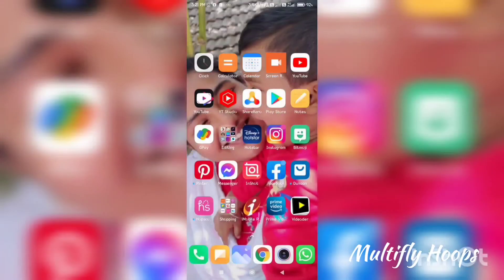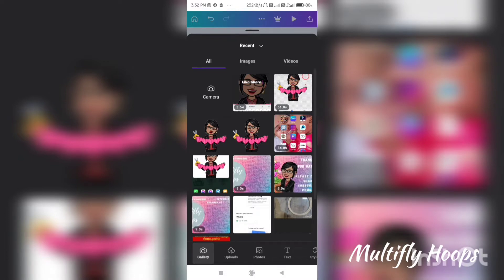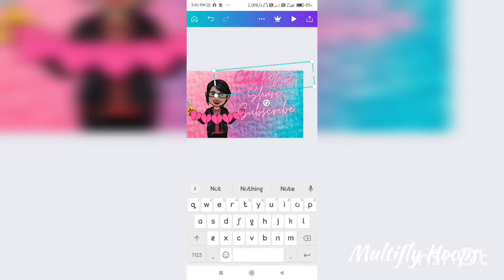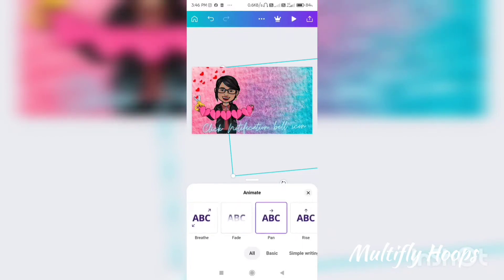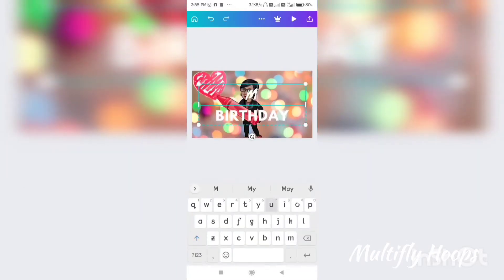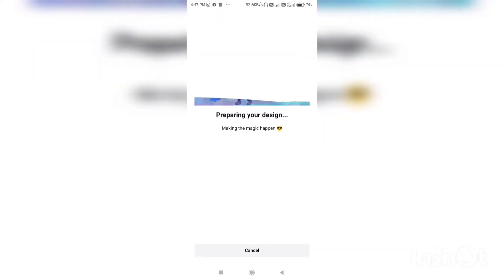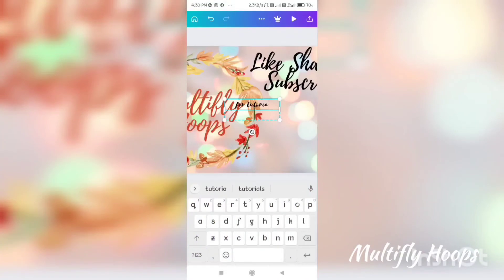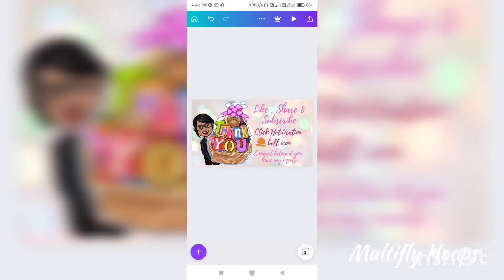How I create intro video clip & end clip for all my youtube videos|Simple apps I use|Editing basics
This channel is all about making a handsome amount of money working at home especially for homemakers.

Hey guys. Greetings!!
I am a self-taught embroidery artist . I would love to share my knowledge with you all.

I am running a small crafty business. Selling customised handmades / wedding hoop embroidery / gift hoops according to the occasion .

Facebook as @multiflyhoops

Please check the below video tutorials

Pls do comment your feedback so that I can improve